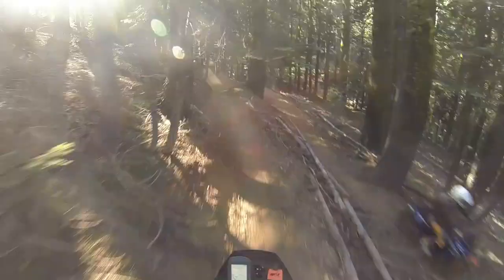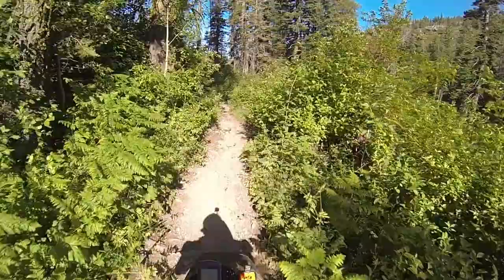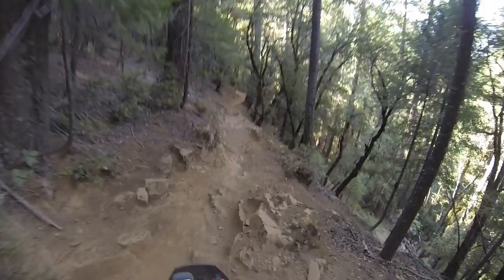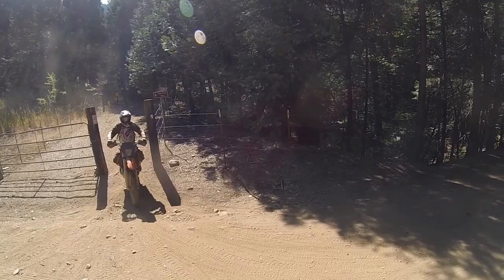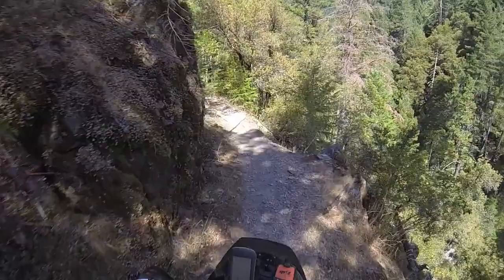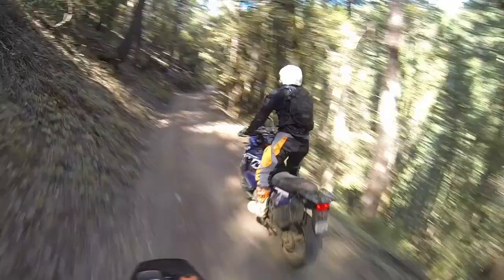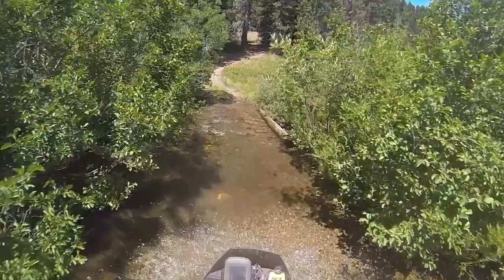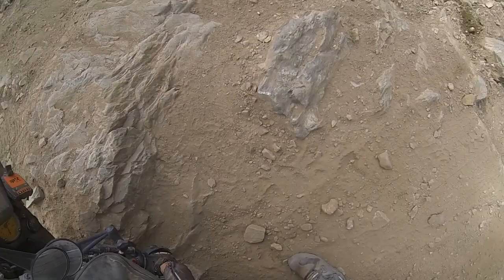Downieville, CA Downhill Mountain Bike Trails on the 950 Adventure!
Some friends in the ADVrider community let me join them on a ride up to Downieville for some singletrack riding without luggage! This is another clip from traveling on the bike back in 2014, and this is officially the last of my video clips from that excursion.

We ride Downieville's Sunrise, Butcher Ranch, and Third, Second, and First Divide trails, along with some clips from others in the area. Definitely a sketchy ride on big bikes, but it's doable. Three KTM 950/990 Adventures came out for this ride.